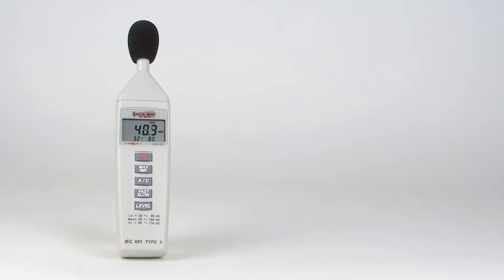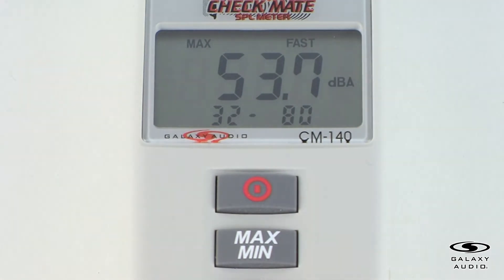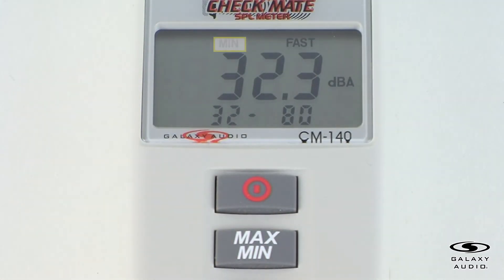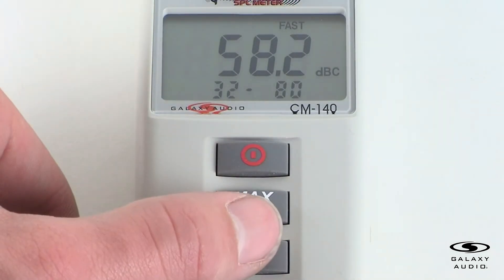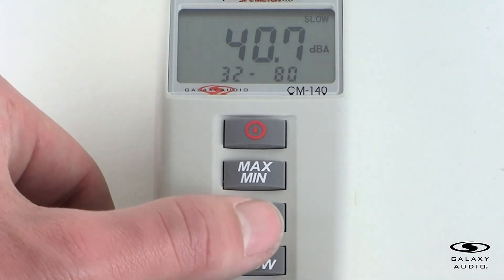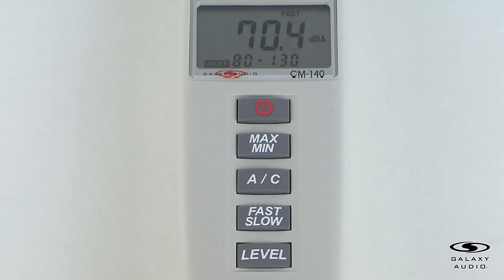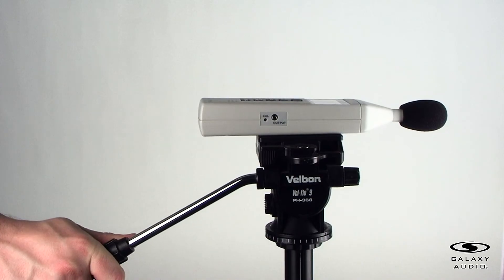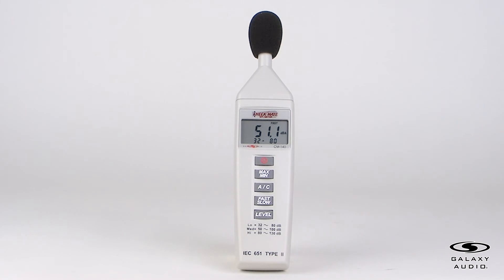Introducing the Galaxy Audio CM-140 SPL Meter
Cheap SPL Meters! Look on our website for the best wireless pro audio equipment

QUESTION — Have a question about Galaxy Audio SPL Meters, Hot Spots, Wireless Microphone Systems, Wireless In-Ear Monitor Systems, or Anything Else?

This short video takes you through a quick introduction of the Galaxy Audio CM-140 SPL Meter. The CM-140 offers exceptional  quality at an affordable price for the amateur to the professional.